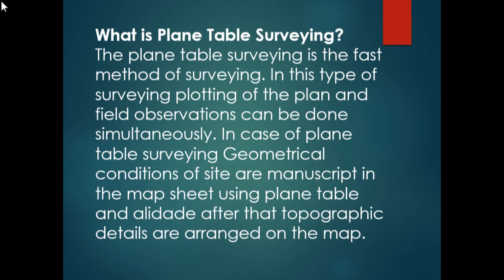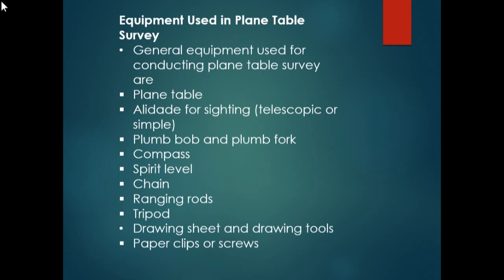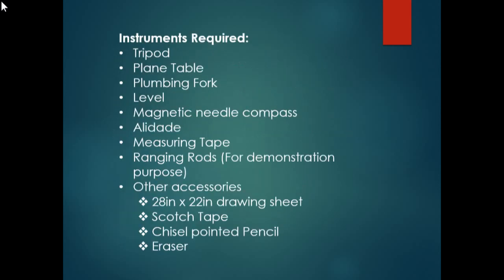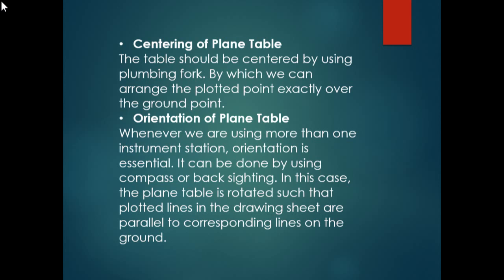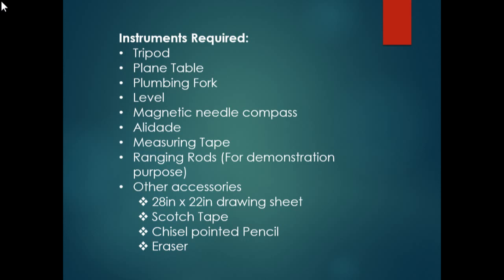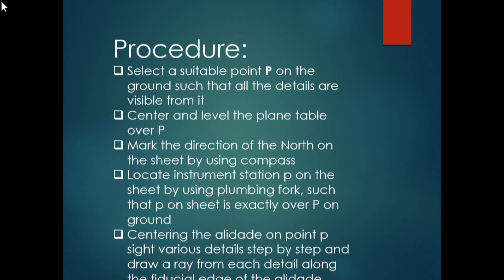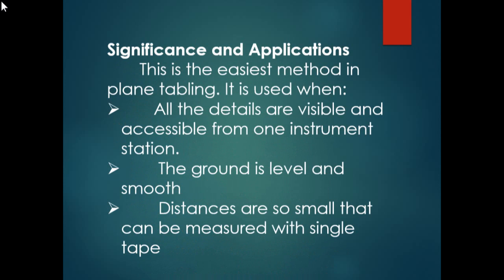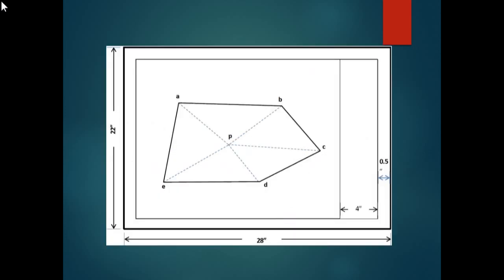plan table surveying by radiation method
short explanation about plane table surveying by radiation method
by Ajay VIT chennai